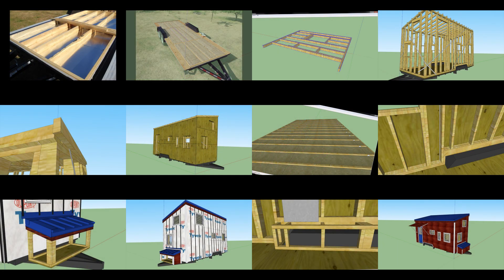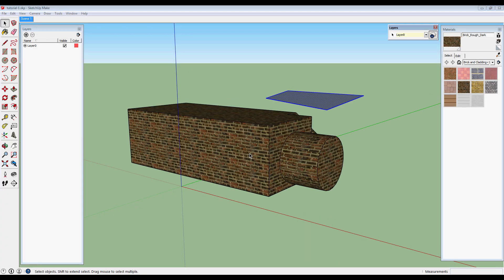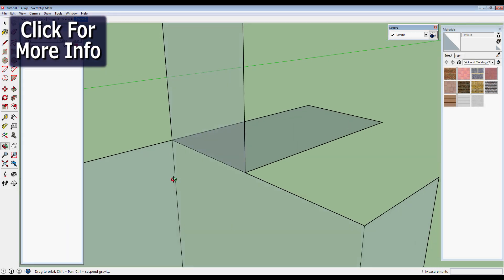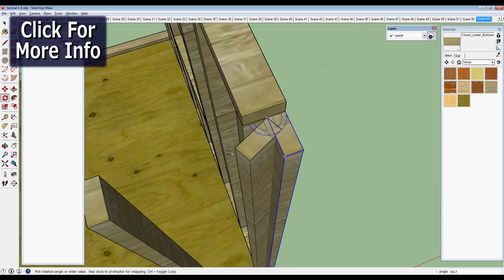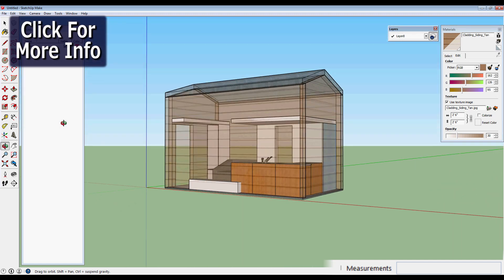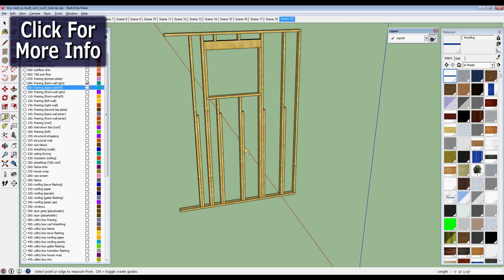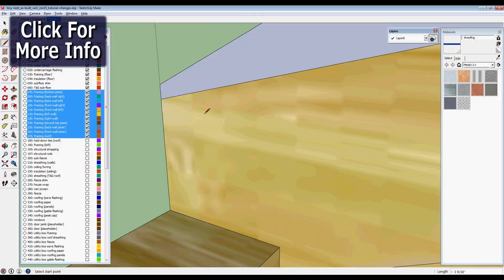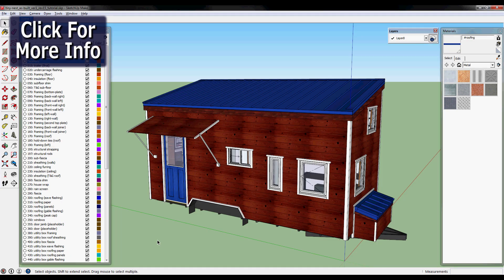Tiny House Design Tutorial (3D Modeling in SketchUp)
We've put together a 6-hour SketchUp tutorial package that's available on our website!

3D TINY HOUSE DESIGN TUTORIAL
IRON EAGLE TRAILER DISCOUNT
VIRTUAL TINY HOUSE TOURS

♫Track: Juparo